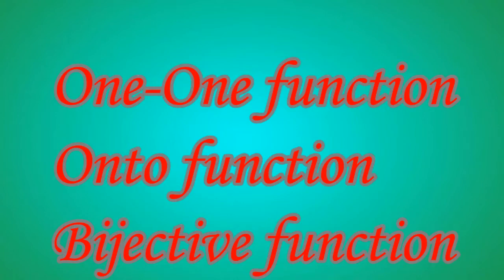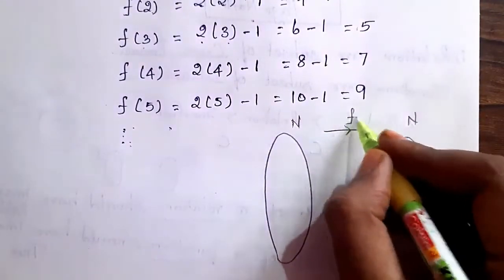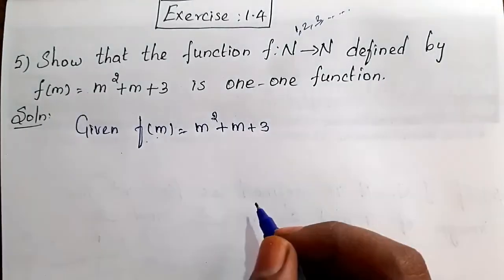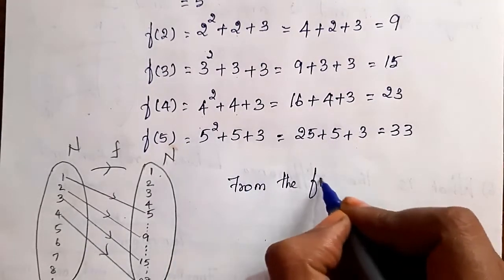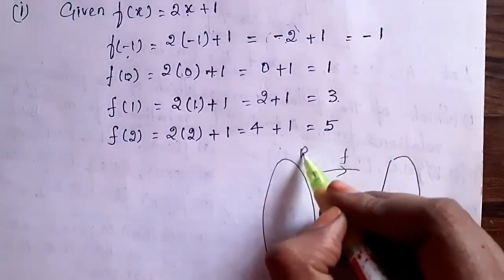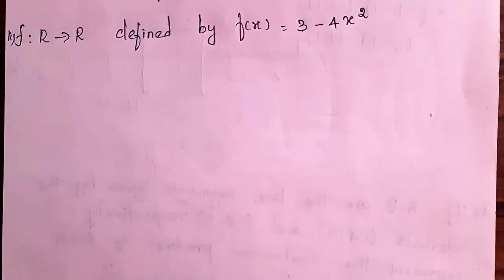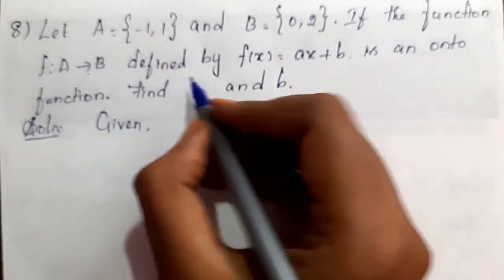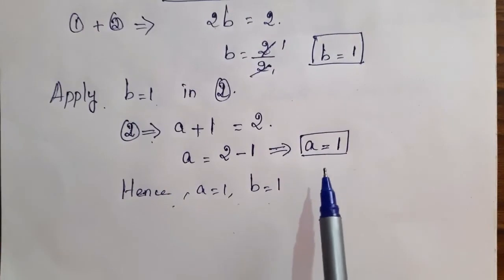Grade X - Maths || Unit - 1 Relations And Functions Exercise 1.4 || Bethalahem Matric School